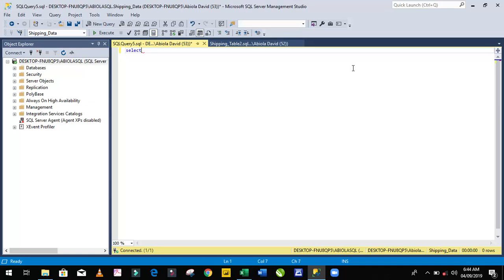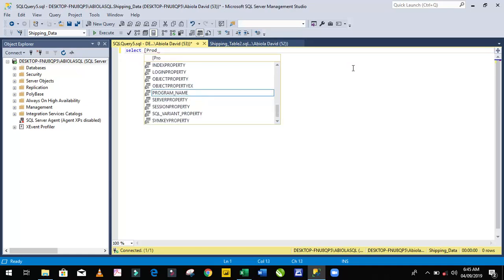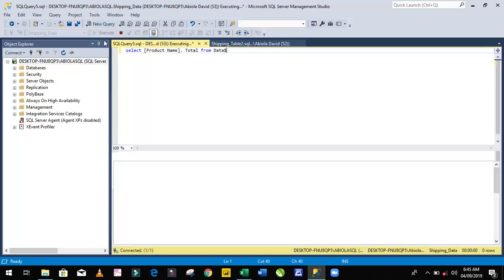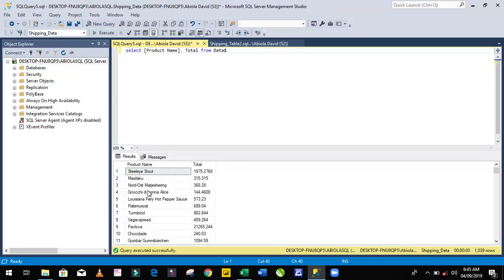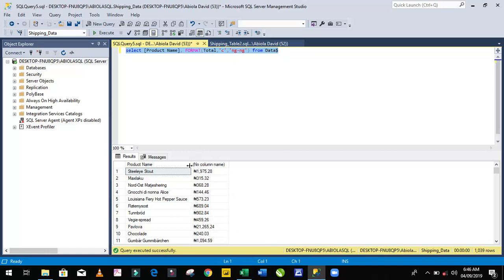How to Format Numbers in Nigerian Naira Currency Symbol in SQL Server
In this video tutorial, I talked about how to format numbers in Nigeria Naira currency symbol in SQL Server